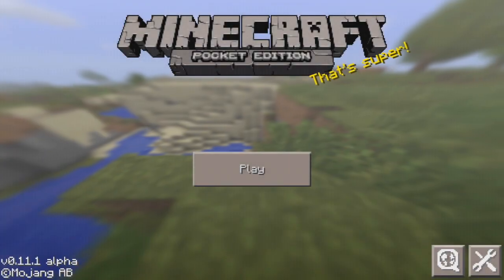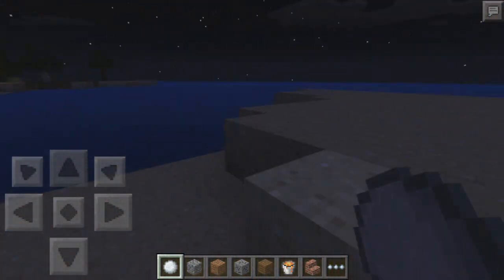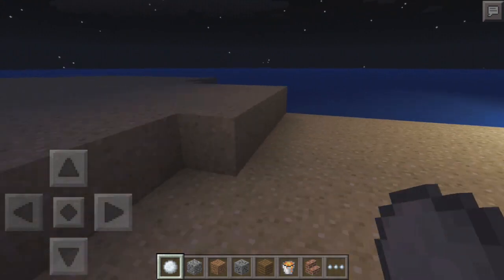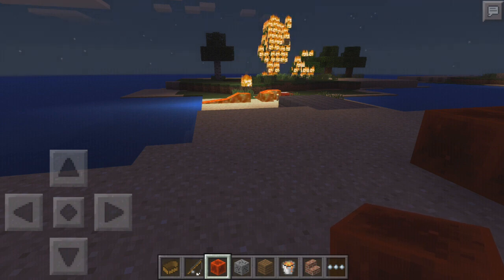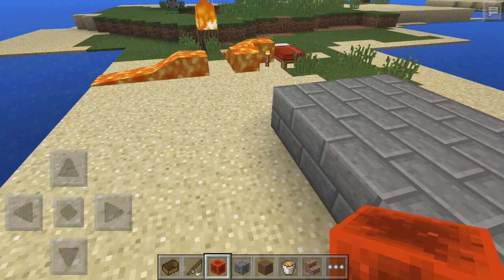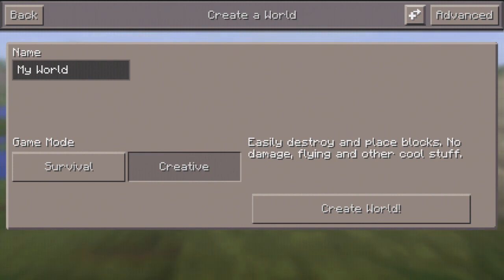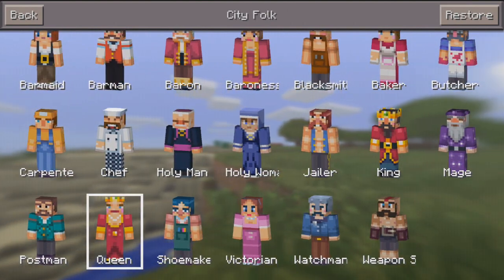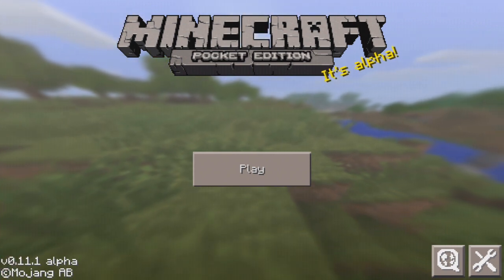Mincraft Pocket Edition 0.11.0 and 0.11.1 Overview and Features List!!